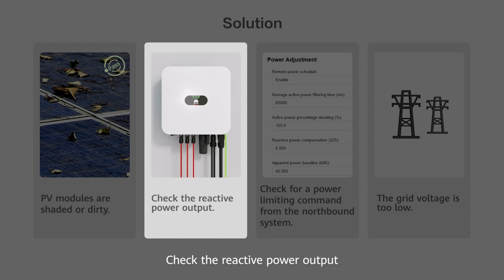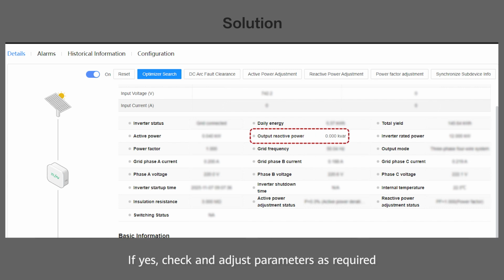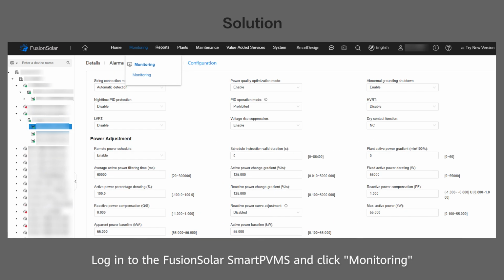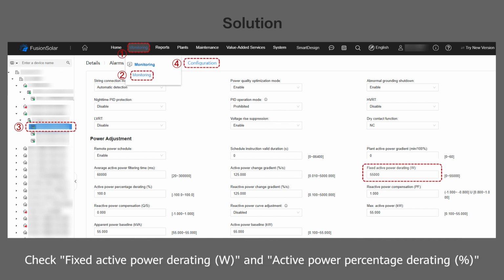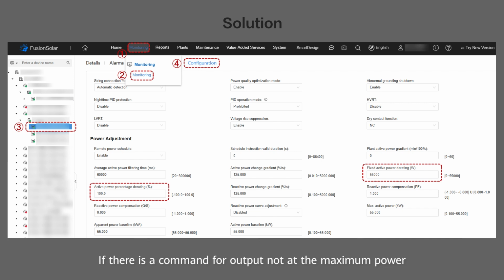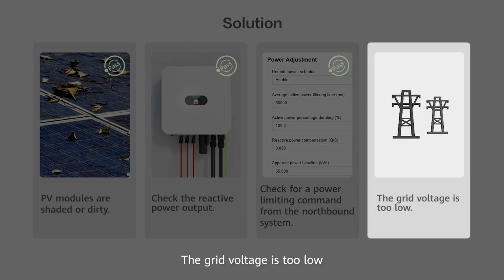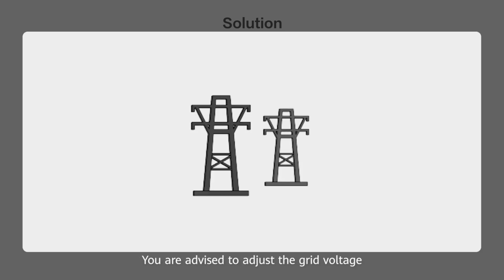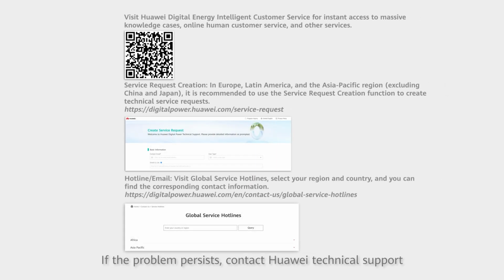(English) PV Guru - Inverter Active Power Cannot Reach the Maximum Value